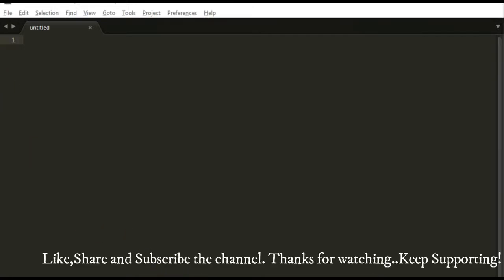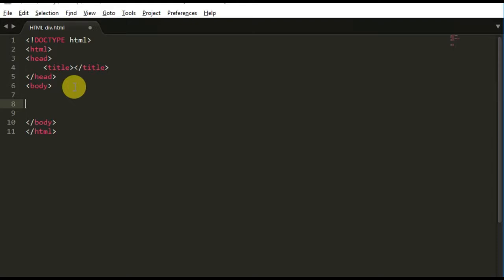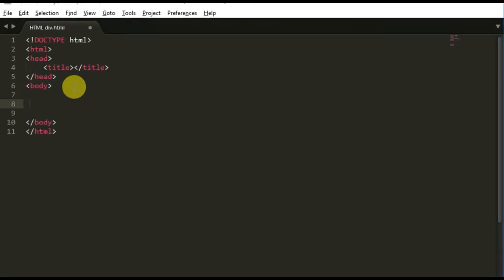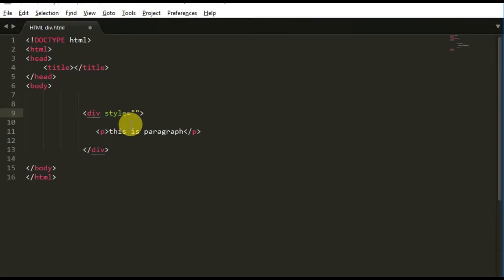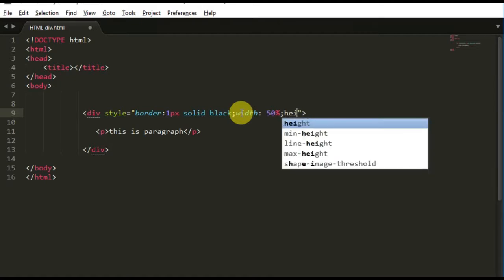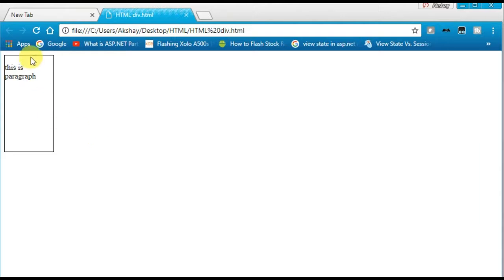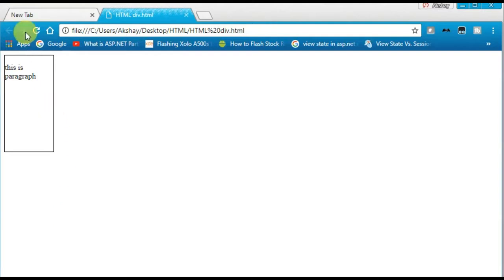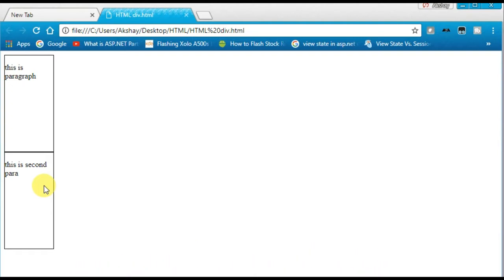HTML Div Tag Explained ! How to use HTML Div Tag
Hello Guys .. In this video. I will be explaining about Division Tag.

I have used CSS as well with Div tag.

Div Tag :
 The HTML div tag is used to group the large section of HTML elements together.

The div tag is generally used by web developers to group HTML elements together and apply CSS styles to many elements at once.

Here you will get an idea about the div tag and later on we will be moving towards CSS as it will be the last class of div tag we will be starting the tutorial about CSS .
Hope you have learnt something from this tutorial.

I will be coming up with new classes  with Devotional Study.

If you have liked this video